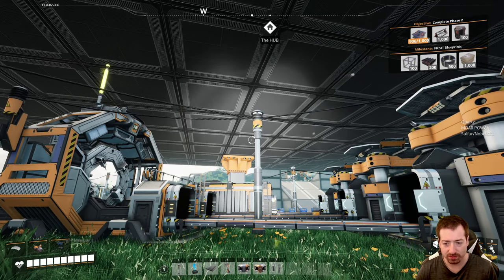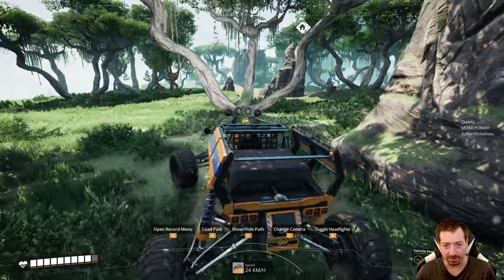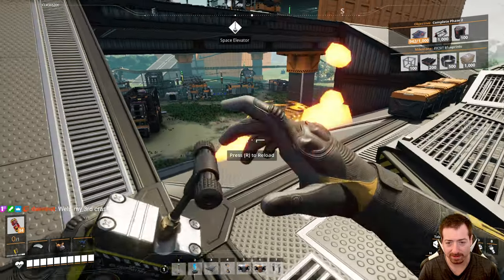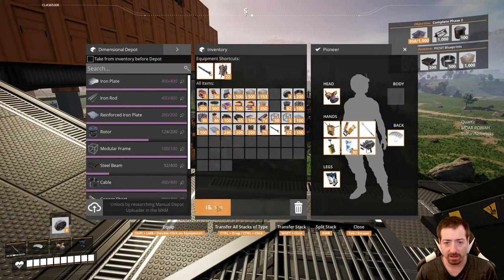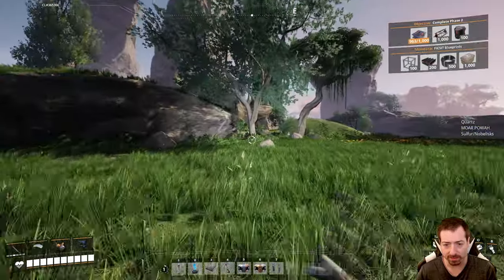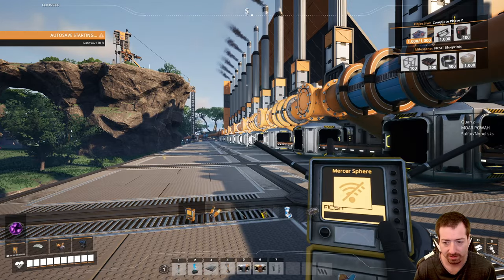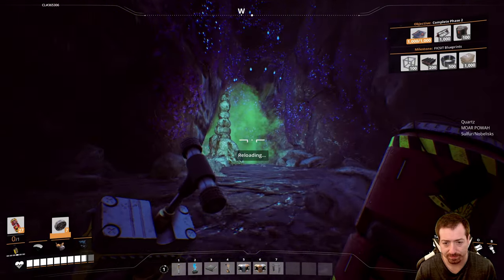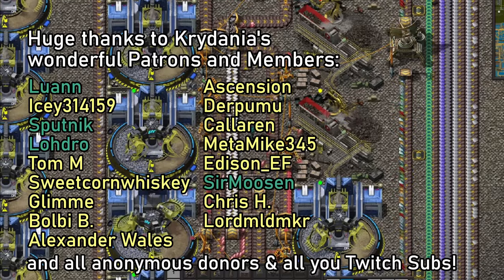Proper Coal Power! - Ep.11 - Satisfactory 1.0